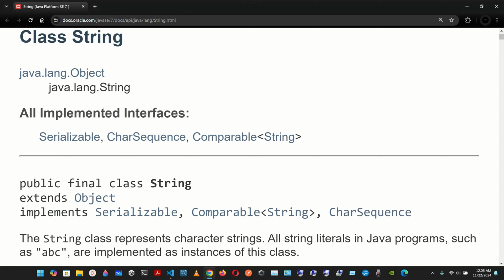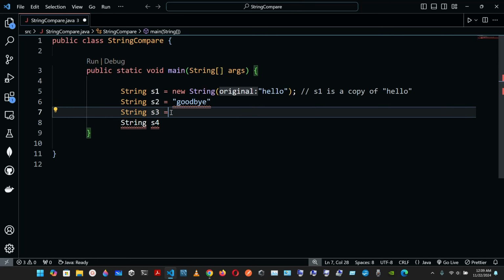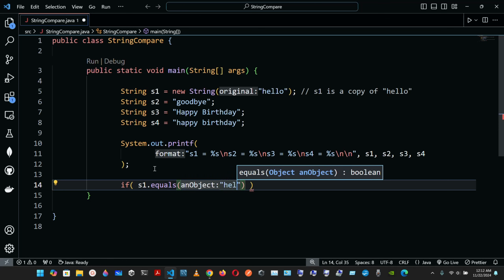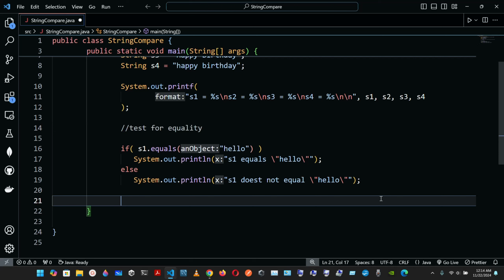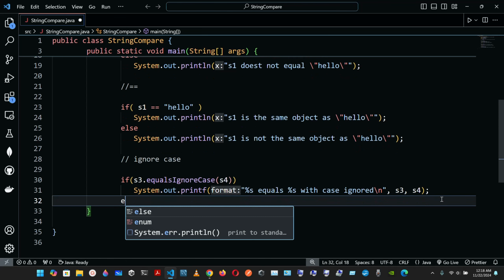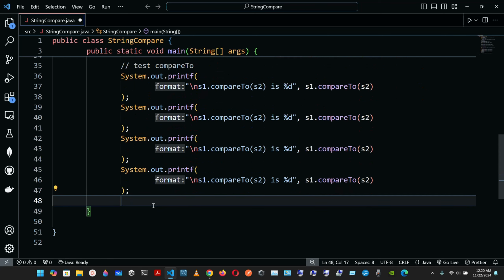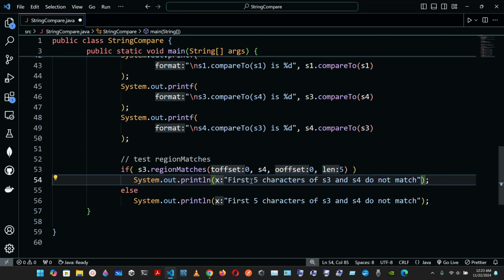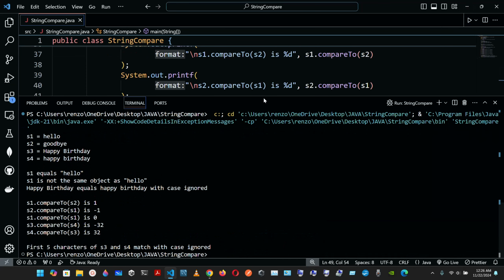String methods equals, equalsIgnoreCase, compareTo and regionMatches - Java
String methods equals, equalsIgnoreCase, compareTo and regionMatches

File class used to obtain file and directory information